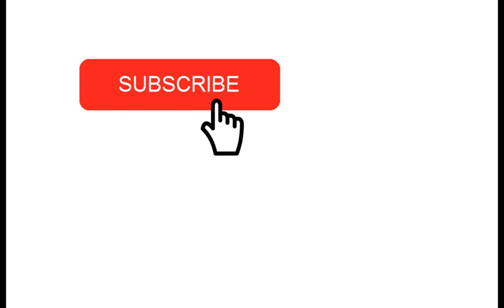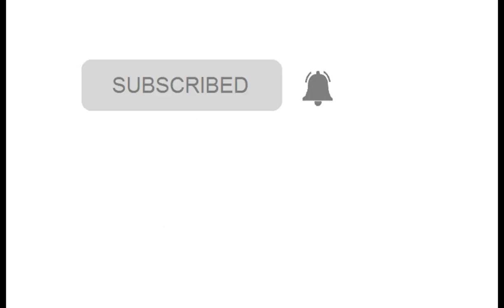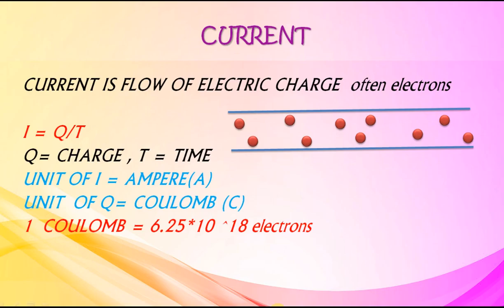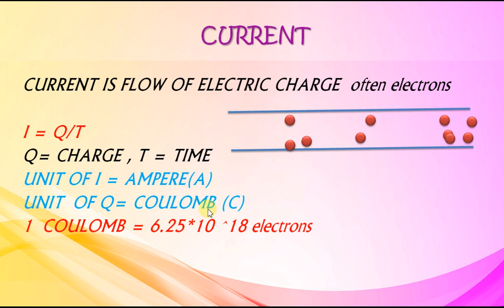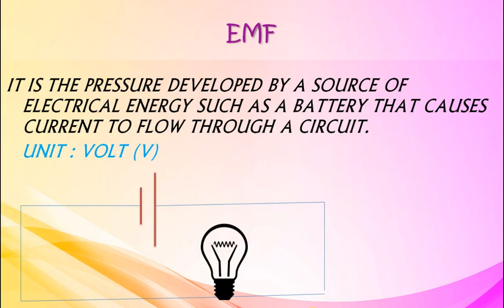CURRENT AND VOLTAGE ANIMATION VIDEO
CURRENT.
CURRENT IS FLOW OF ELECTRIC CHARGE. In electrical circuit flow of charge is  often due to movement of electrons.
I = Q  by  T.
Where, Q = CHARGE and  T = TIME.
UNIT OF current is  AMPERE and UNIT  OF charge is  COULOMB.
1 COULOMB = 6.28 in to 10 raised to 18 electrons.
E M F.
IT IS THE PRESSURE DEVELOPED BY A SOURCE OF ELECTRICAL ENERGY SUCH AS A BATTERY THAT CAUSES CURRENT TO FLOW THROUGH A CIRCUIT.
   UNIT is VOLT.